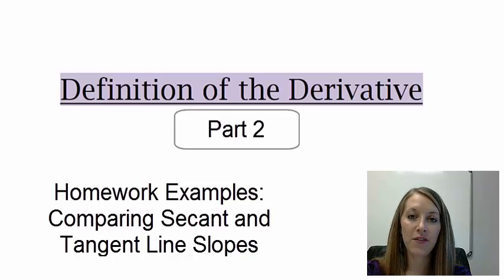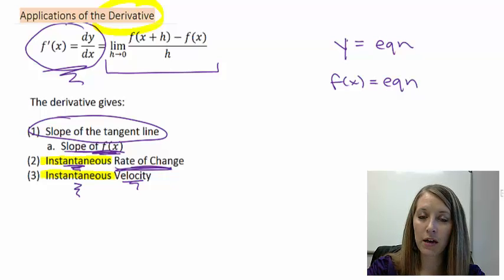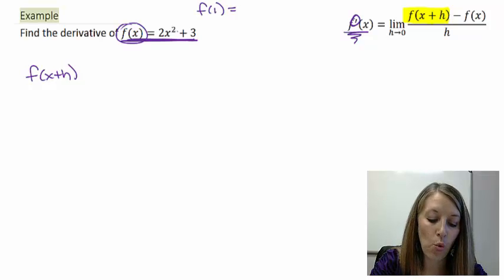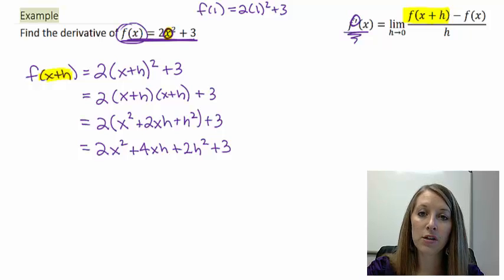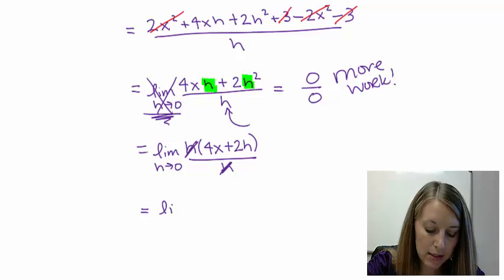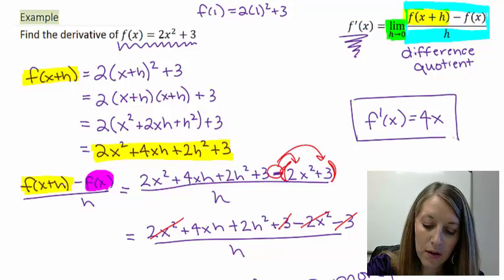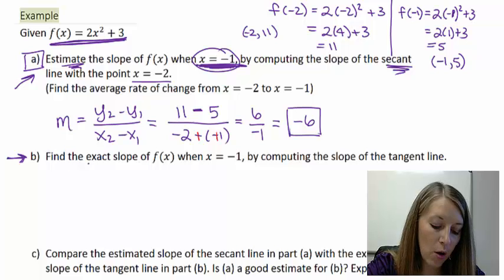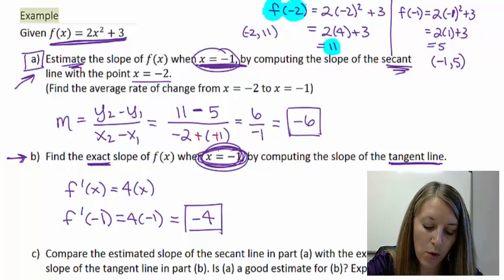3: Example of Comparing Secant and Tanget Line Slopes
Finding the derivative using the definition and then applying it to find the slope at a specific point. Also, comparing the estimated slope of a secant line with the exact slope of a tangent line.